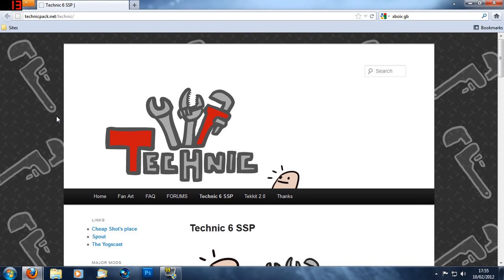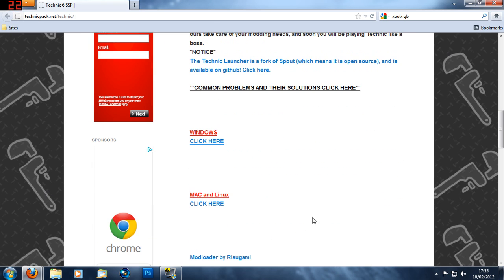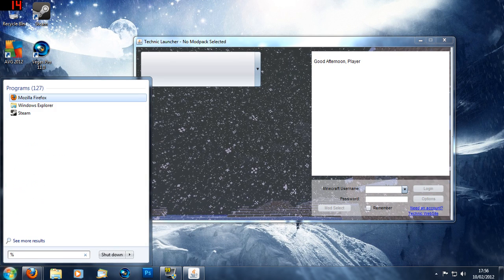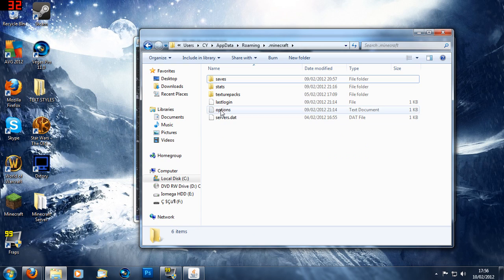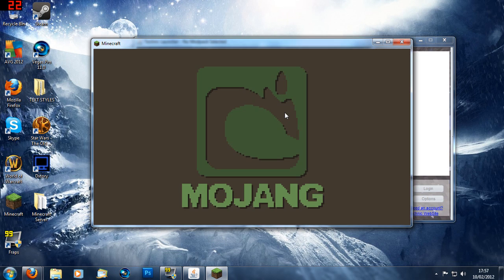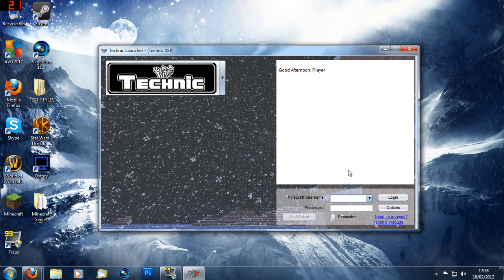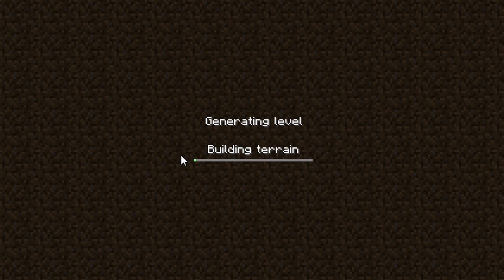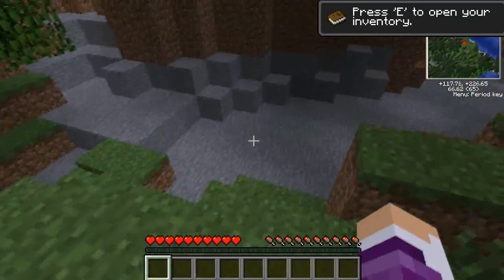Minecraft 1.1 - How to Install Technic Pack 6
All Comments, Ratings & Favorites are greatly appreciated.